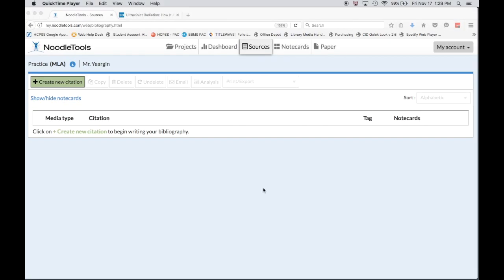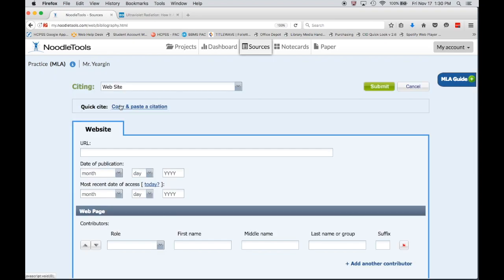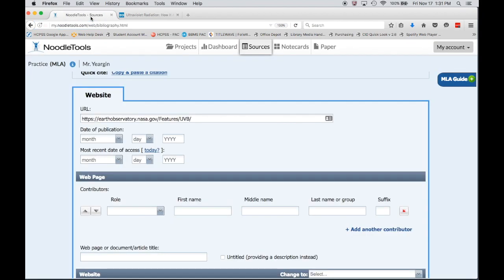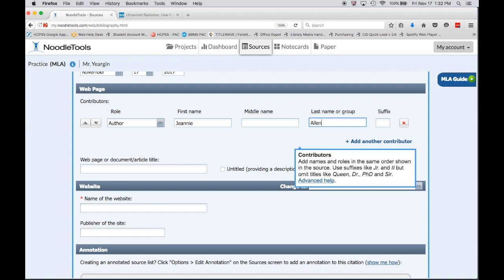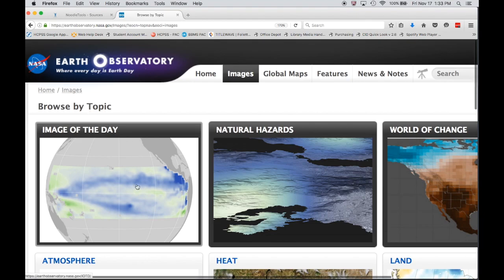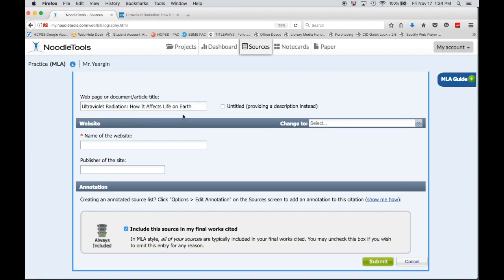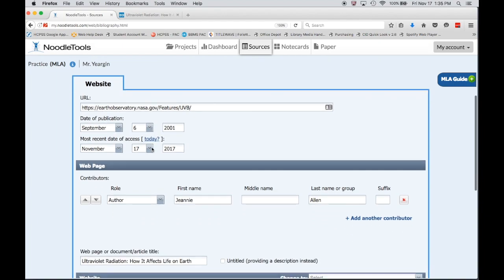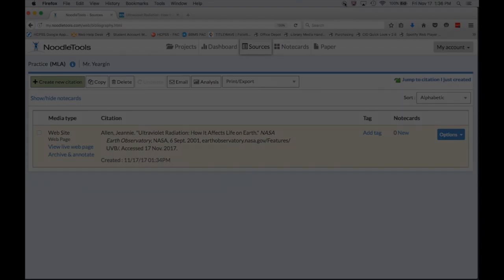NoodleTools - How to Make a Website Citation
This short video shows you how to create a citation for a website in NoodleTools.